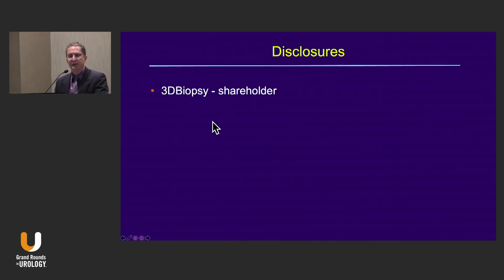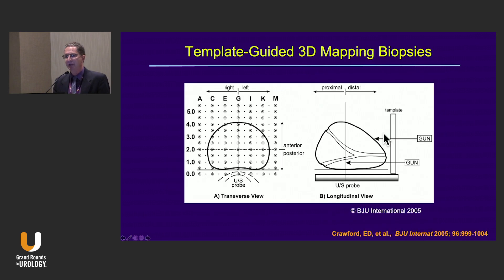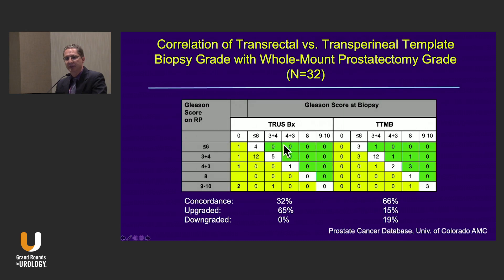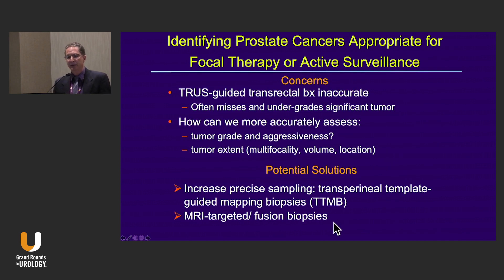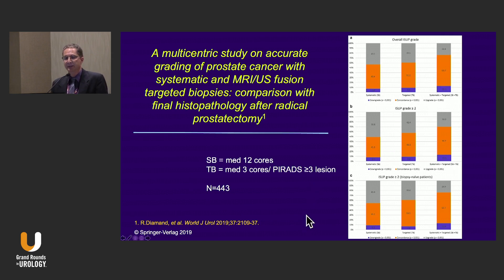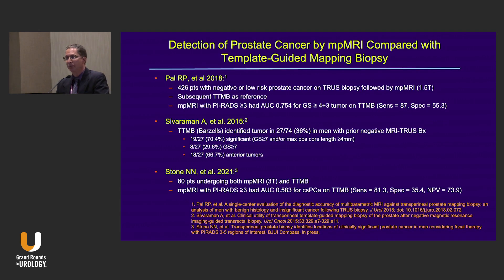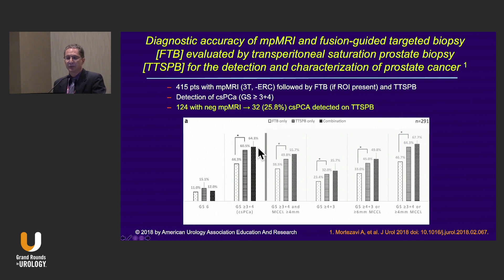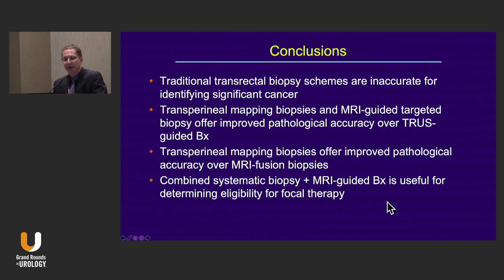Pathologist's Perspective on Biopsy Results: Transperineal Mapping vs. Fusion Biopsy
M. Scott Lucia, MD, compares transperineal mapping and MRI-targeted fusion biopsy to systematic biopsy for identifying prostate cancer.